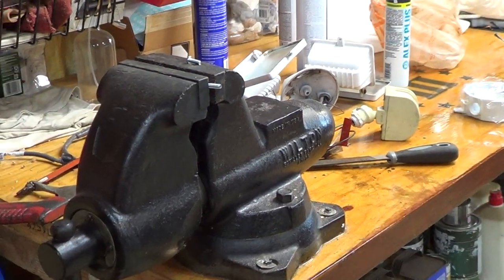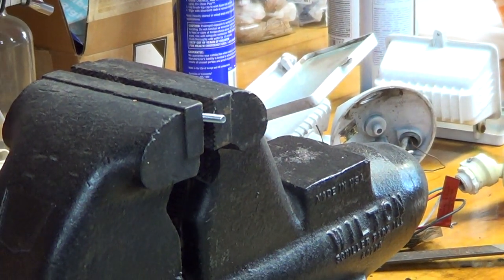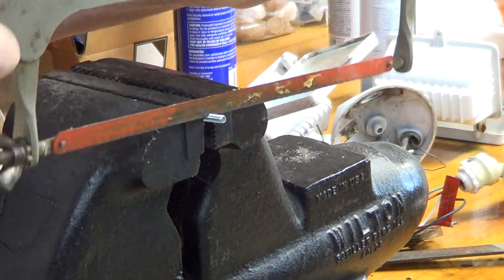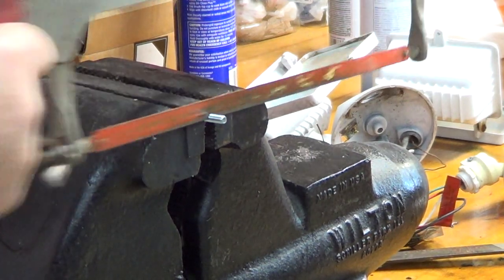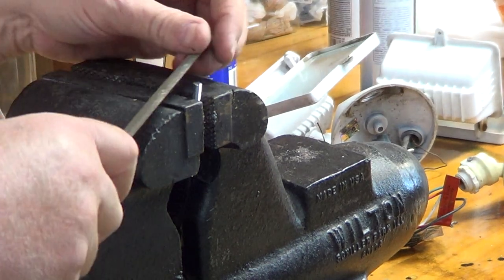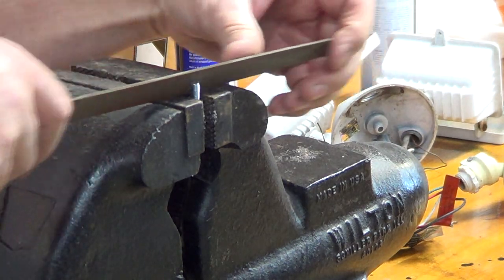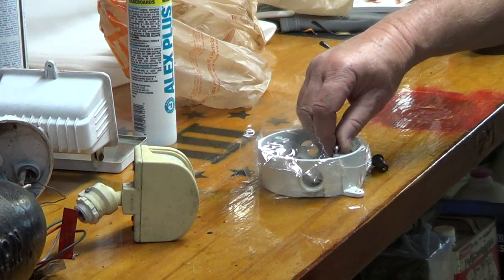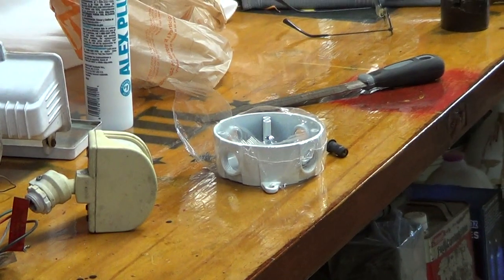How To Cut A Long Screw Shorter & Prepare The Threads So It Works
After cutting a screw if you don't file the cut ends at an angle, the odds are against you that it will thread into nut or female.  This was light projects and I forgot to add in this step. NOTE: MY TWITTER IS  @Horsyguy